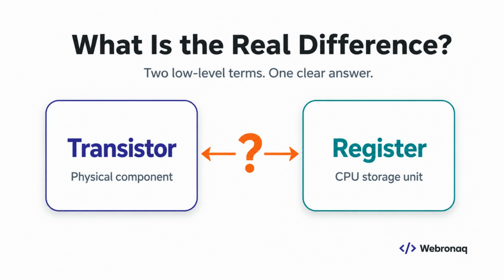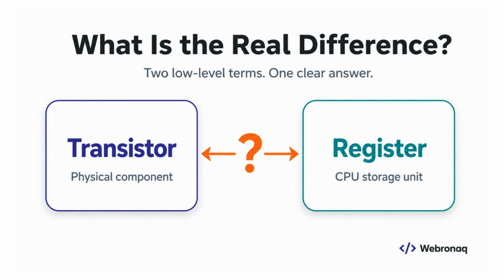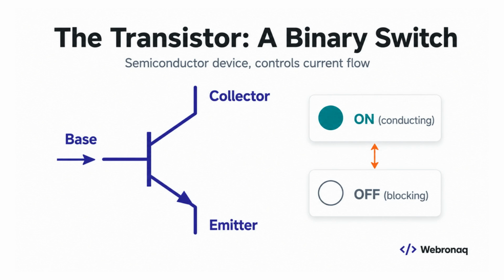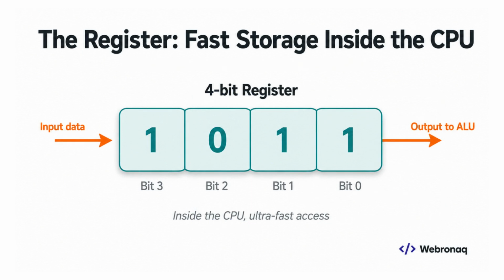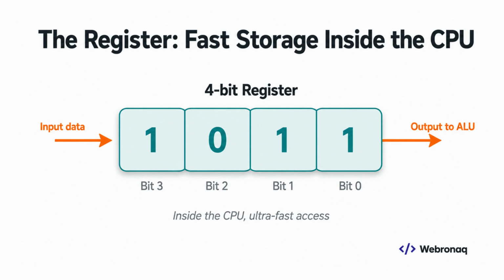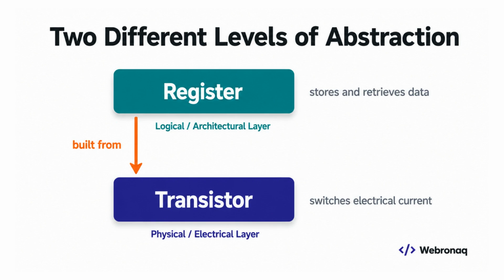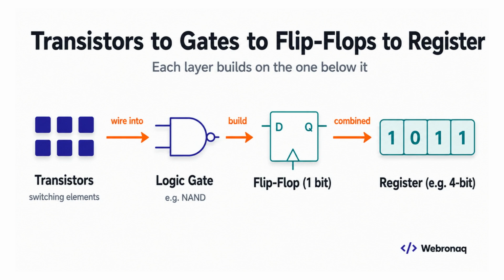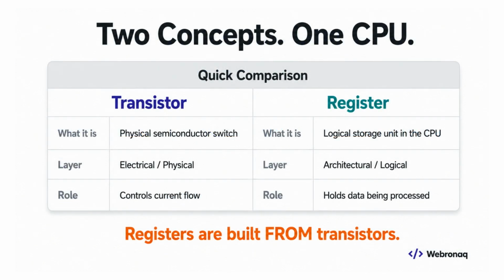Register vs Transistor: What Is the Real Difference?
Register vs transistor: understand exactly what each one does inside your CPU and why both are essential to modern computing.

Transistors are the fundamental switching components that make digital logic possible, while registers are small, ultra-fast storage units built directly into the processor. Though one builds the other, they operate at completely different levels of abstraction. This video walks you through how transistors work as binary switches, how flip-flops chain them into storage cells, and how registers sit at the top of the memory hierarchy serving the CPU at full clock speed. By the end, the distinction is crystal clear.